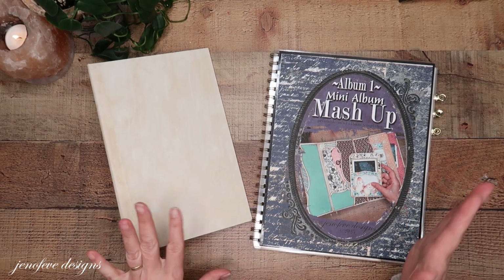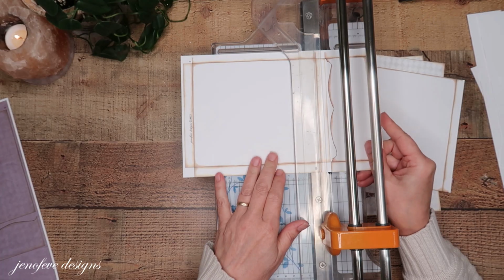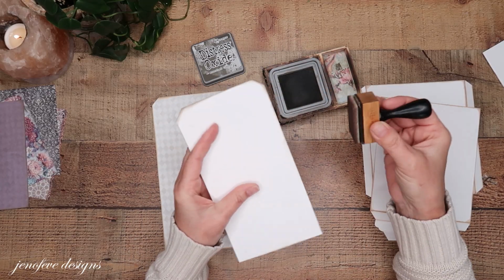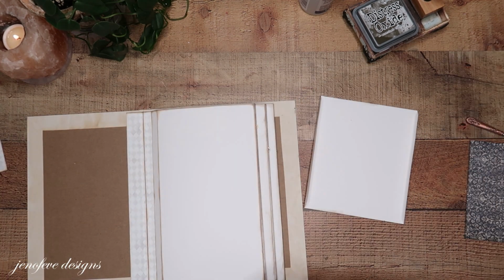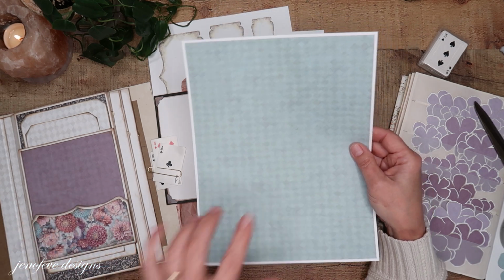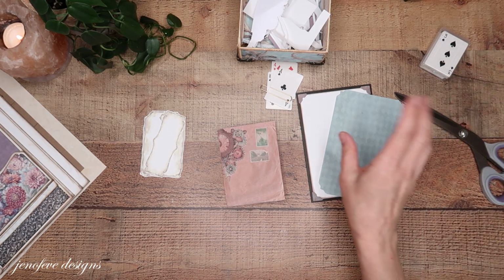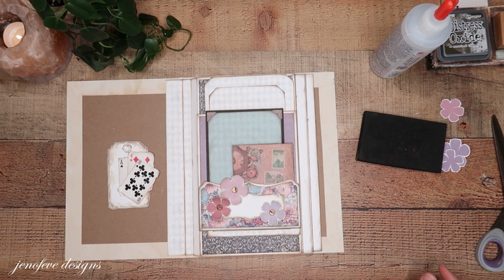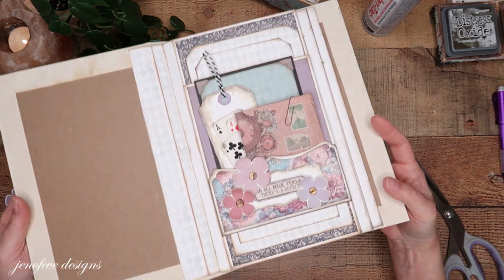Bumble Stumble Around With Me in making this Mini Album Interactive Page Set Up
Bumble Stumble Around With Me in making this Mini Album Interactive Page Set Up for the Masters of Magic Mini Album Series.

~💜Link to the Mini Album Mash Up ~ Collections list in my Etsy Shop💜~ (affiliate Link) This is a list of all of the printables I am using in this project from my Etsy shop.  Just one click to see all of them.💜

~💜Time Stamps💜~
0:00 - Hey Guys!
02:12 - What I have prepped and ready from the templates
05:33 - How to prep and assemble the page set up
31:34 - Adding more Inserts and embellishments
1:01:00 - Thanks for joining me today! See you in the next one!

💜Amazon list for this project

💜~Other items you may be interested in~💜
💜-Photo Corner Chomper-
💜~Magnets ~💜
-3/8" dia. x 1/32" thick Magnets- Amazon